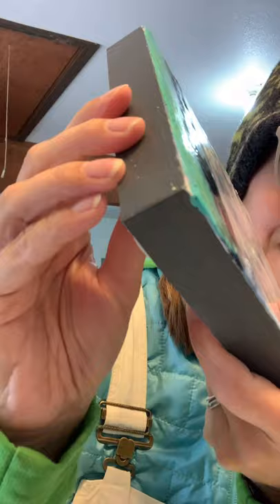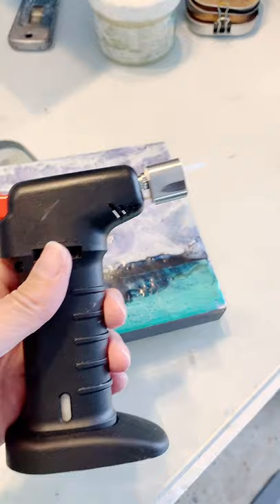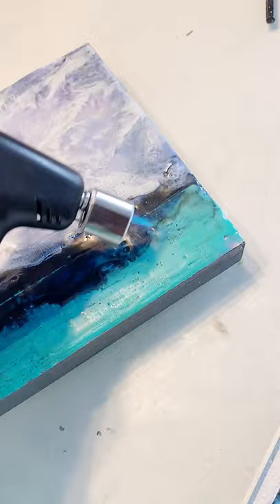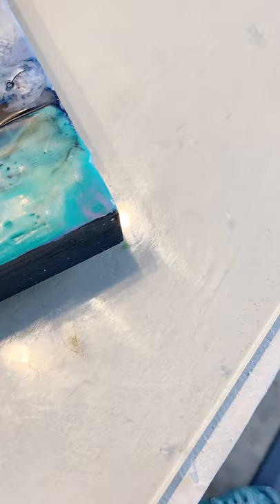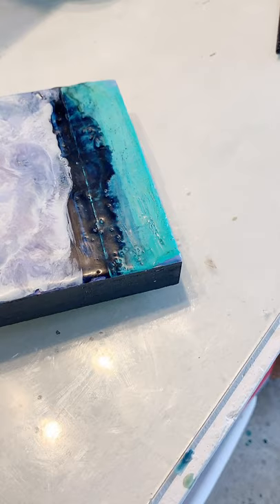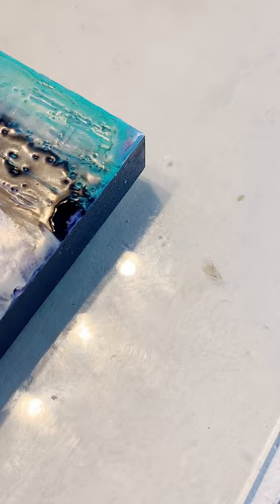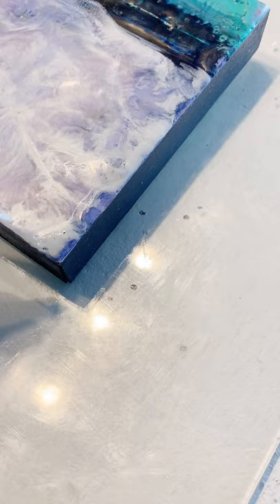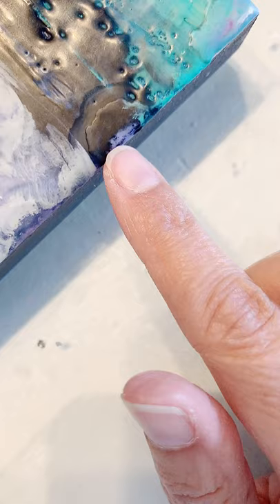Repairing an Encaustic Painting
Encaustic art work cures and hardens over time. If a piece is dropped, the corners and or edges can get chipped. These chips, scrapes, and bumps can be fixed. It might not be exactly the same as it was, but the artwork is certainly not ruined.